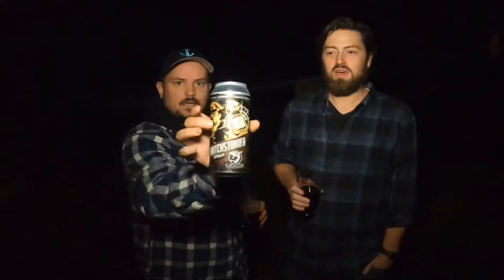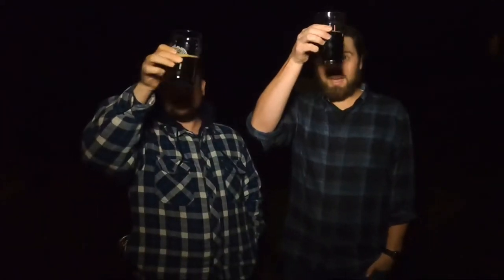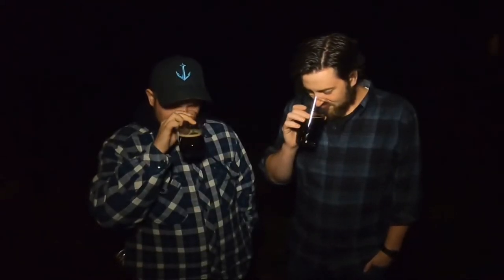QR4 Ghostfish Watchstander Stout.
The dads try a gluten free brew from Ghostfish Brewing Watchstander Stout.